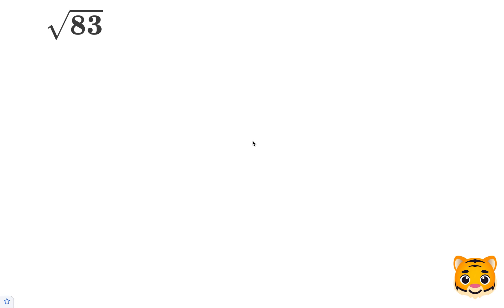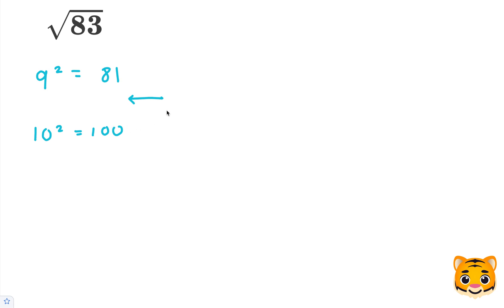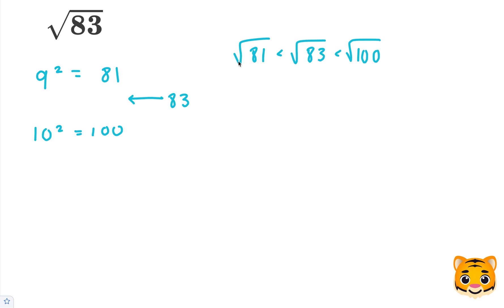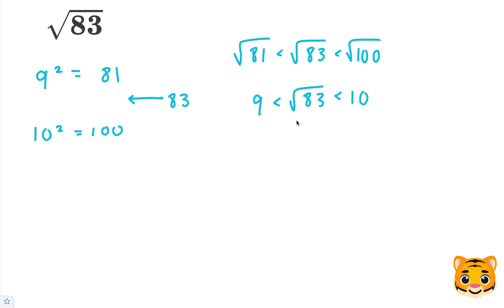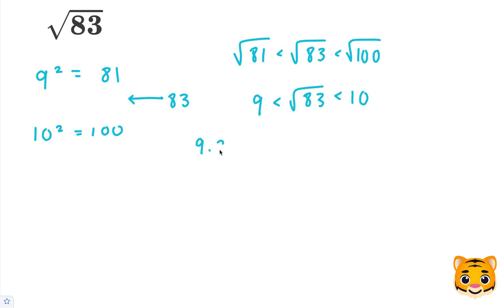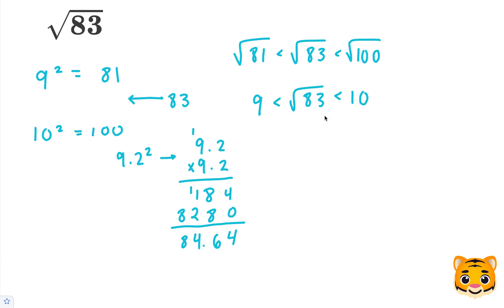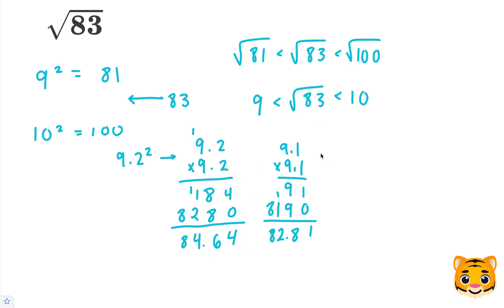Square Root 83